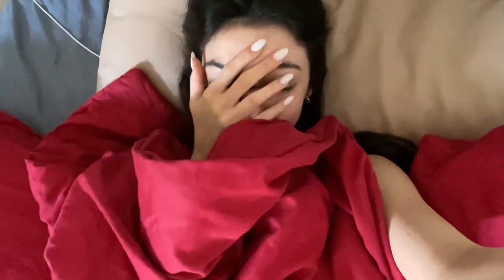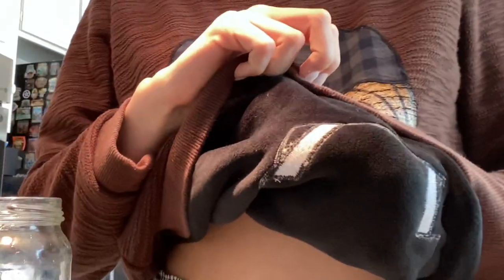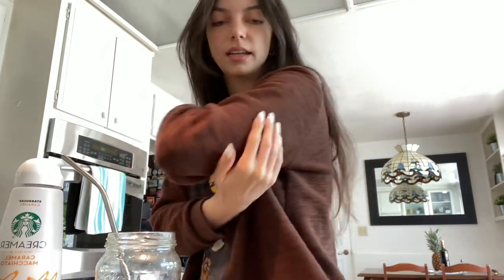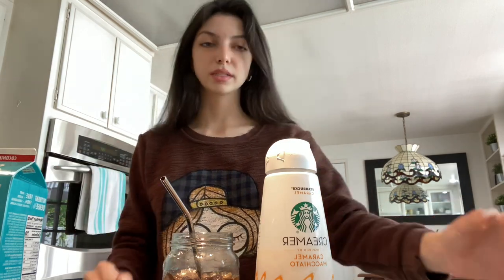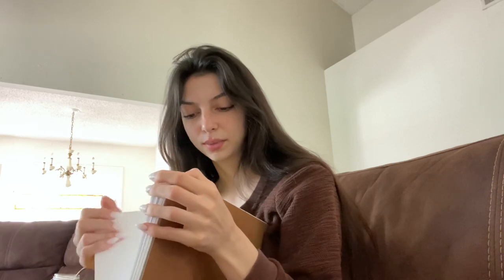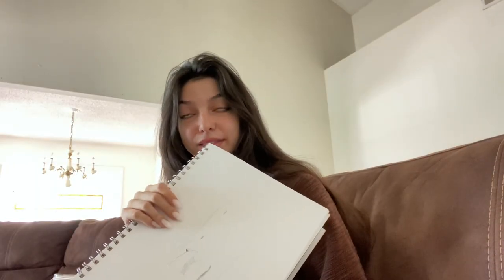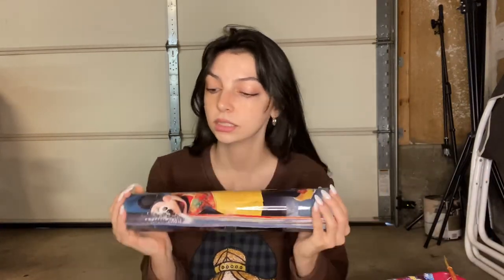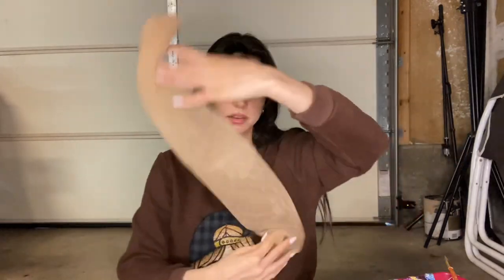vlog ish painting on tights part 1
sooo mad i couldn’t make this longer bro. part 2 to this will be how i would style the tights:)

chachaslidebackwardz
depop